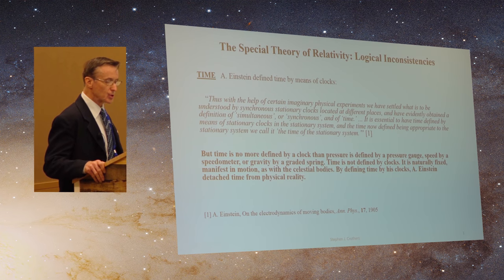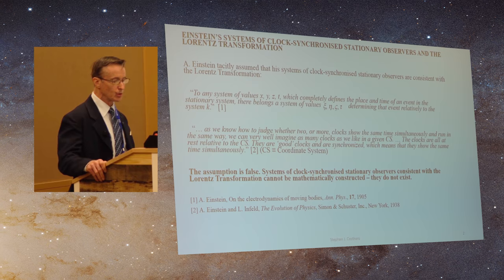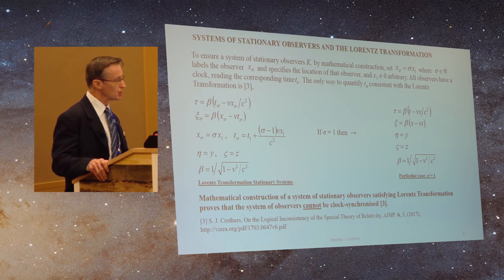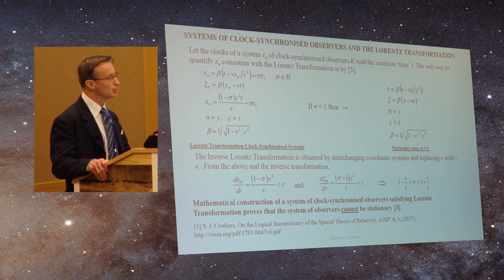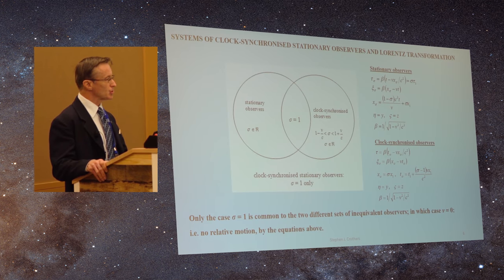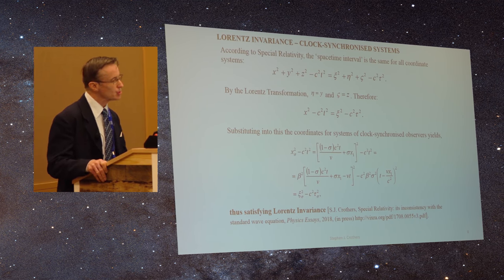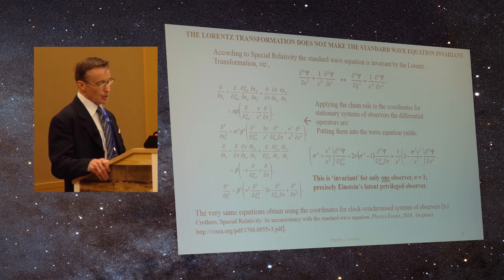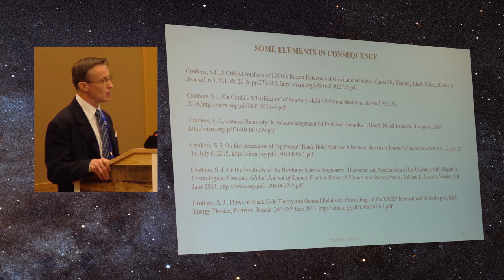Special Theory of Relativity: Logical Inconsistencies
S.J. Crothers, Special Theory of Relativity: Logical Inconsistencies, April Meeting of the APS, 2018.

Astronomy links of interest:
National Solar Observatory: nso.edu/
SOHO Satellite: soho.nascom.nasa.gov/
SDO Satellite: sdo.gsfc.nasa.gov/data/